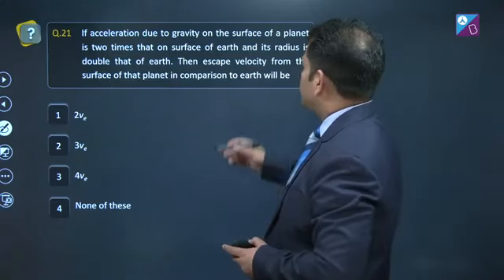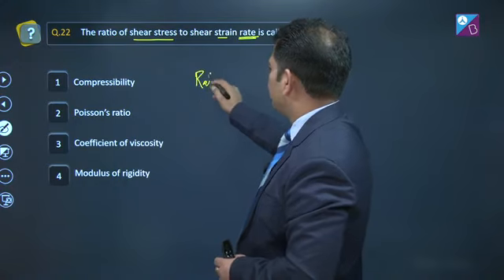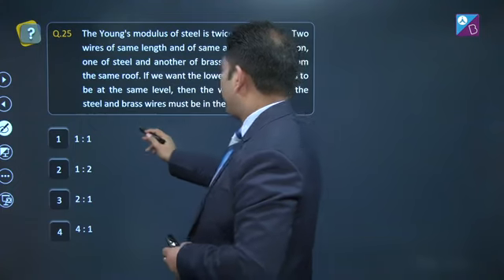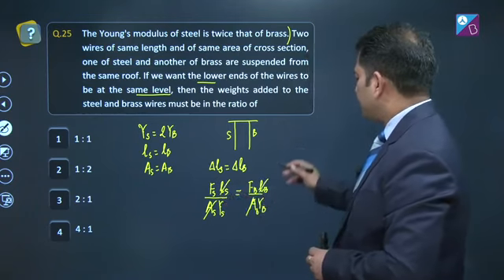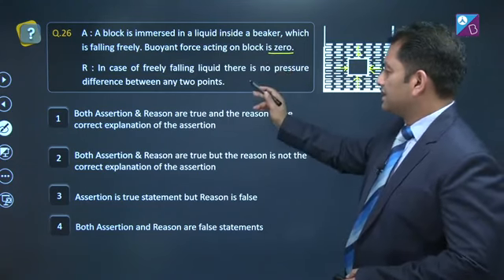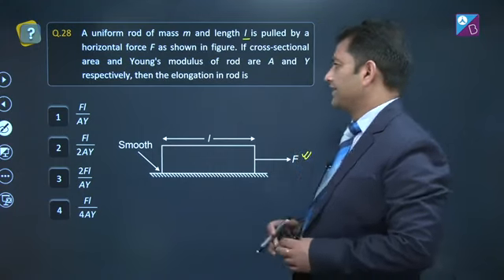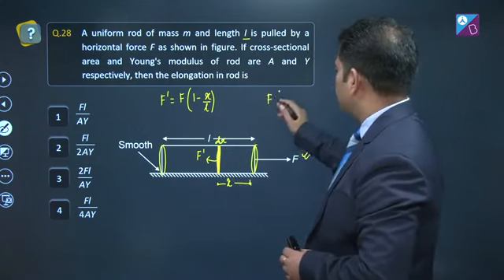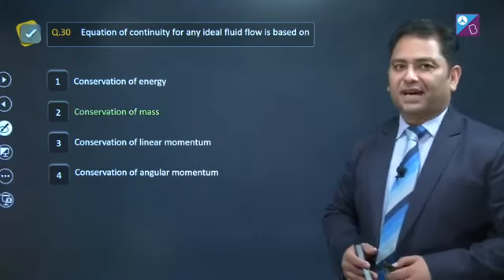final test series aakash neet 2023